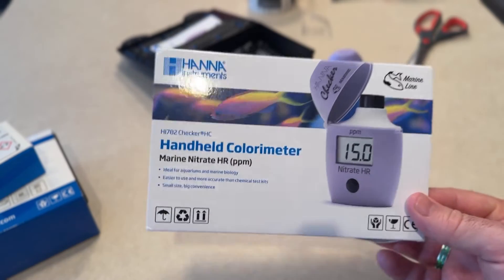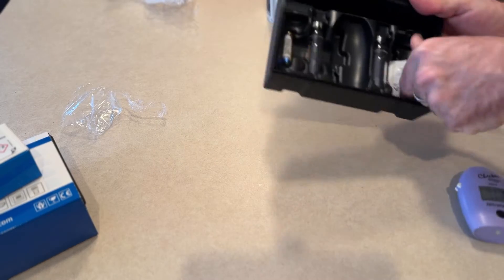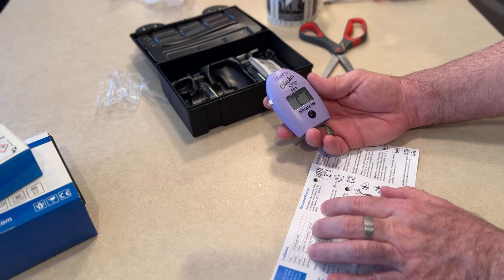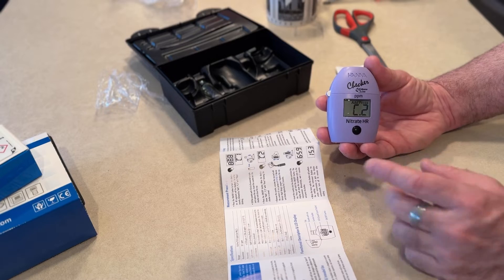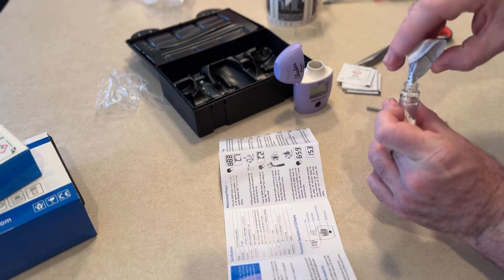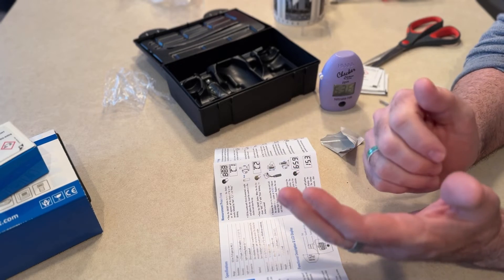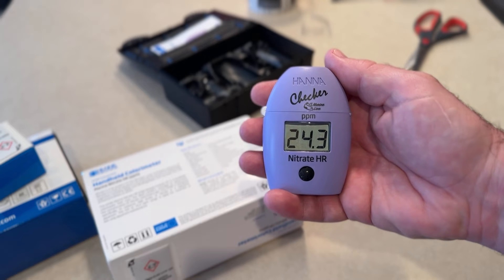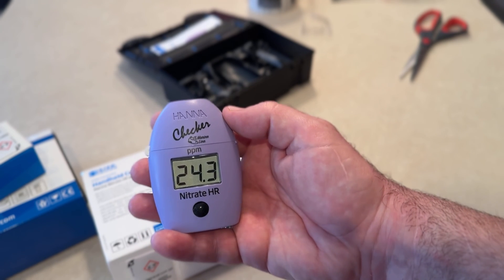Best Way to Check Nitrate Levels in a Saltwater Aquarium - Hanna Checker Nitrate HR Test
Testing for Nitrates in Saltwater Tank - Nitrate testing on saltwater reef tanks. High Nitrates in Saltwater Aquarium - Testing Nitrates with Hanna Checker Nitrate HR. unboxing and review. How to Use Marine Nitrate HR Hanna Checker - unboxing and review - Test for nitrates in saltwater tank. Hannah Checker Nitrate HR unboxing and review - Test for nitrates in saltwater tank. Hannah Checker nitrate test. I have always used standard tests where you have to match colors on a chart but I like this testing process of saltwater aquarium water more.

GEAR IN THIS VIDEO:
Hannah Checker Nitrate HR

Fluval FX filters and accessories
Fluval FX6 tray foam
Fluval FX6 bio foam
Powerheads by Reef Octopus Octo Pulse 4
PAR meter for aquarium
Fluval accessories
Fluval Canister Filters
Julian Springs Sea Veggies
MAKE YOUR OWN DIY OVERFLOW LIDS!
VBR-Aqua PAR Meter for Aquarium
NICREW 150W Aquarium LED Reef Light
AquaNatural Oolitic Aragonite Aquarium Sand
3ft X 1 Flex Hose by Eshopps
1/2" clear vinyl tubing

I will only recommend products that I have personally used!